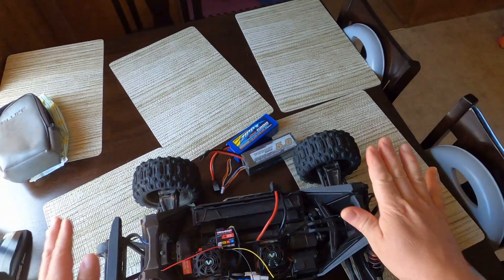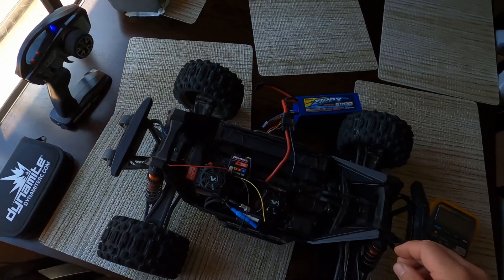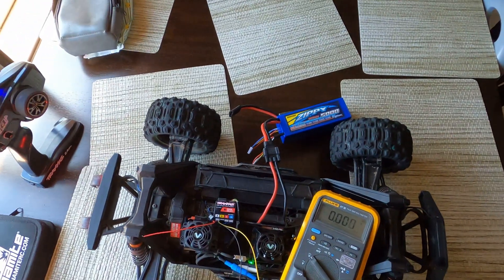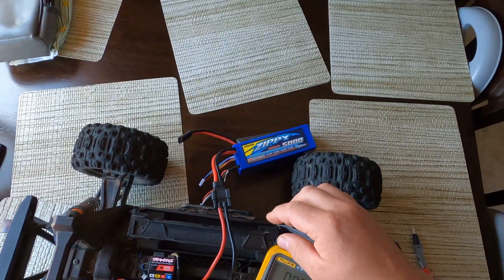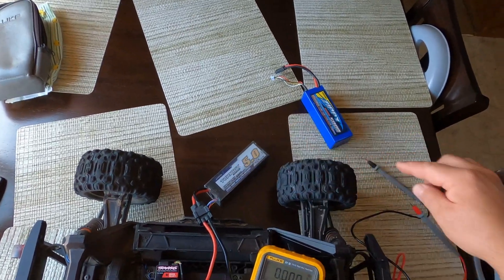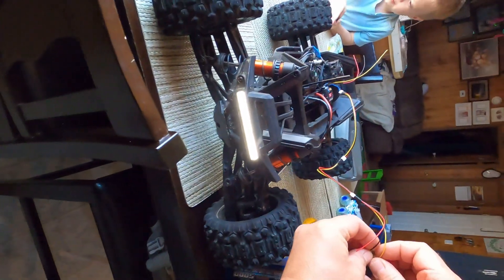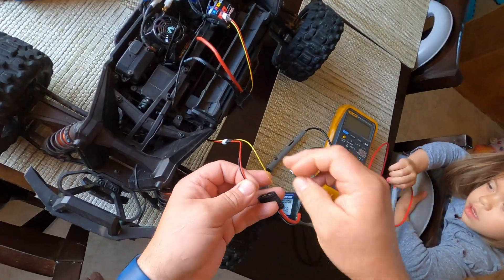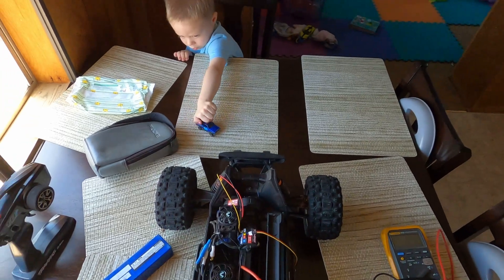Use Traxxas LED light kit on other ESCs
Here's another video of how to bypass the amplifier on the Traxxas LED light kit if you wish to use the lights from the kit. Perhaps you've switched out your VXL-4S to something aftermarket such as the Max 8 or the Castle MMX. Again, you'll be bypassing (not using) the light kit amplifier, so the lights can only remain on when the battery is connected.

The first half of the video shows the output of the amplifier - to avoid any doubt of the output (I deleted the previous video due to negative comments that said I was photoshopping the picture since it wasn't an actual video).

The second half shows me connecting the front LED light to a 3s LiPo battery and a 4s LiPo battery. Working voltage of these lights are from 10.5V to about 17V. That means your 3s will work until you reach about 3.5V/cell (considered a discharged LiPo battery).